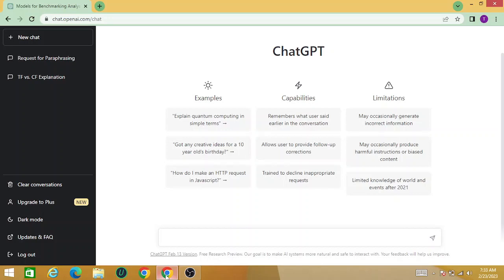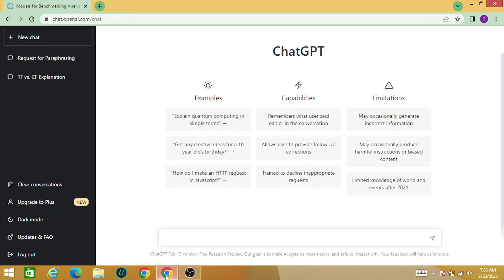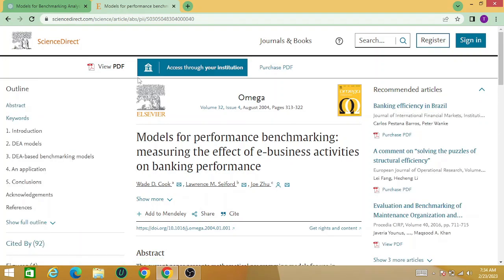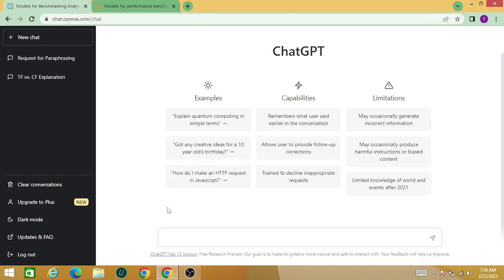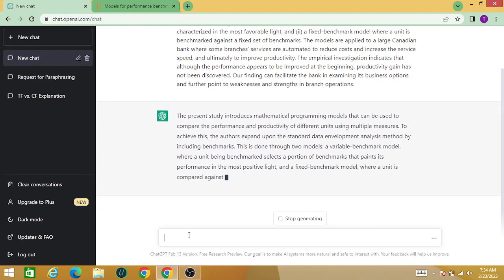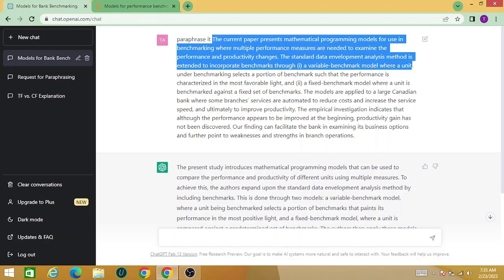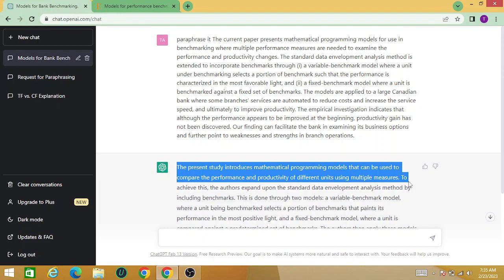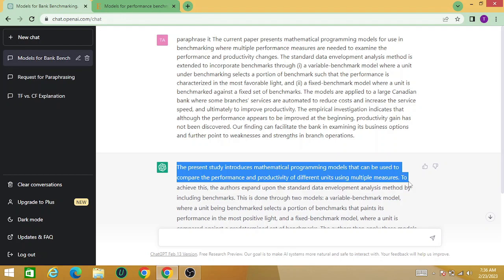Trick to remove plagiarism from your document |How to Remove plagiarism from turnitin with ChatGPT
How to Remove plagiarism Using ChatGPT